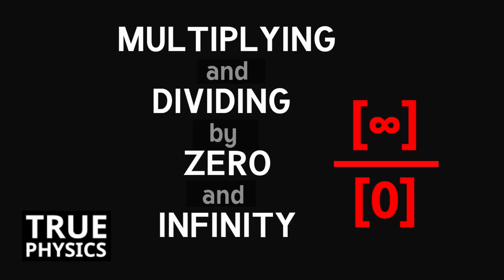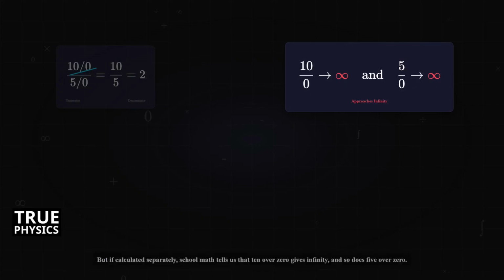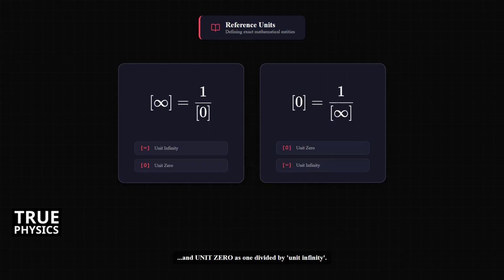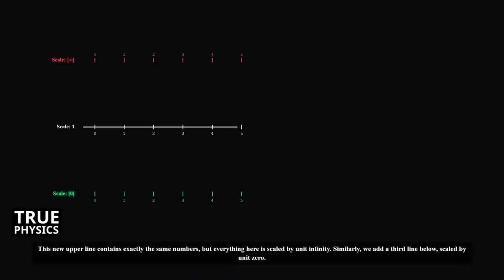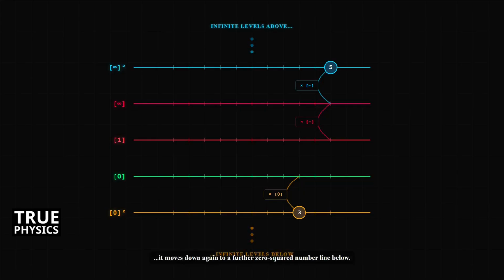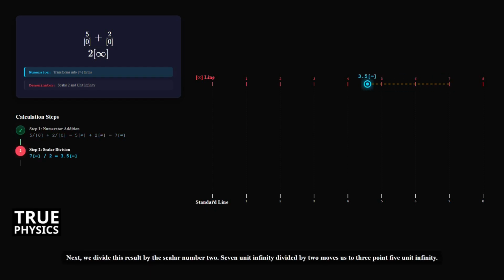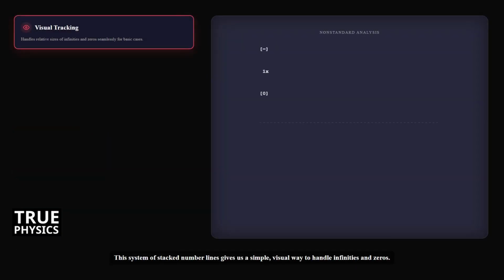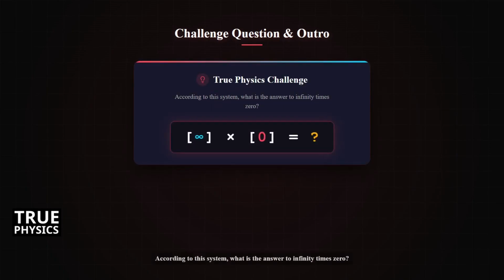Division and Multiplication by Zero and Infinity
You've probably been taught by respected authorities that mathematics doesn't support multiplying and dividing by infinity or zero. They're wrong. Here's how it works.

Chapters:
00:00  – Intro
00:24  – The problem
00:58  – Defining a reference "unit infinity" and "unit zero".
01:20  – Number lines
02:22  – Further number lines
02:45  – A worked example
03:45  – Summary
04:24  – Challenge question